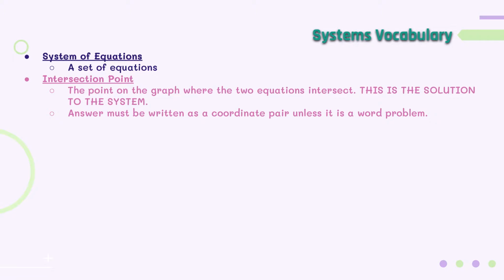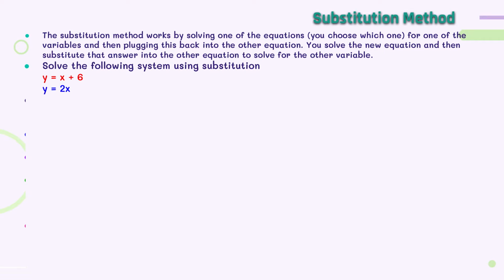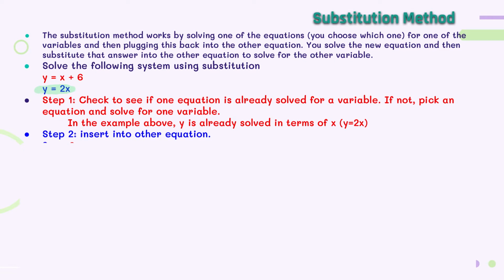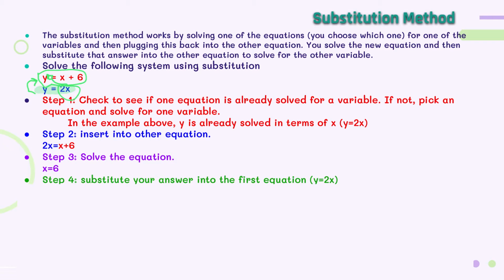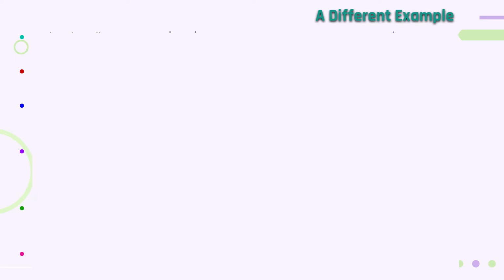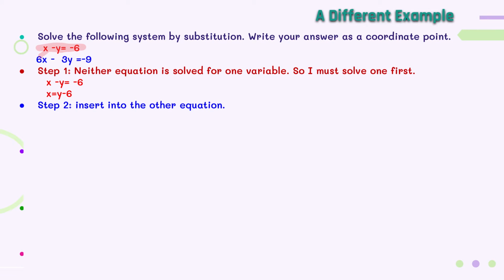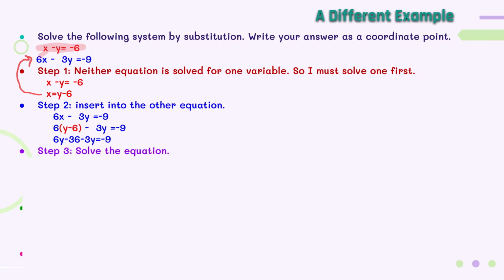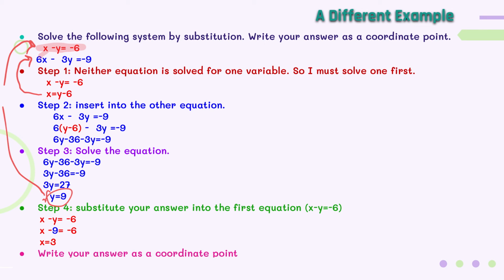603C - Systems of Equations Substitution